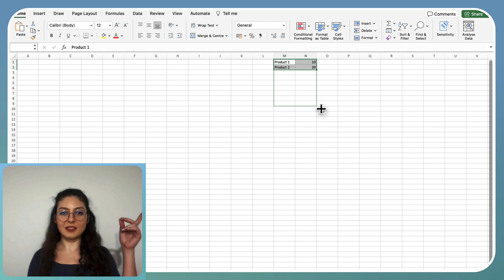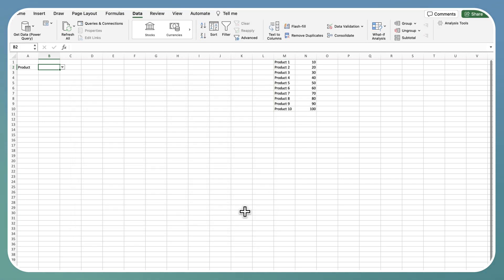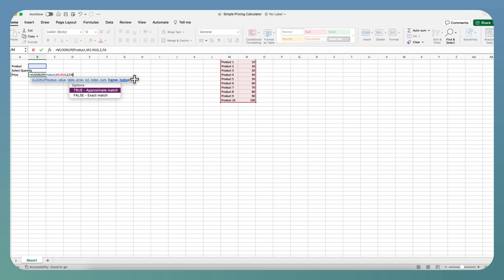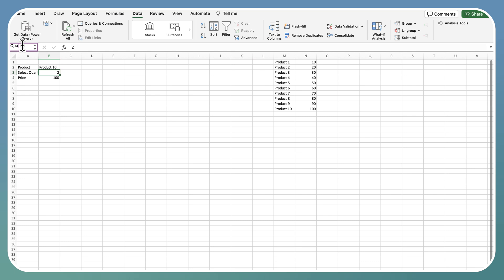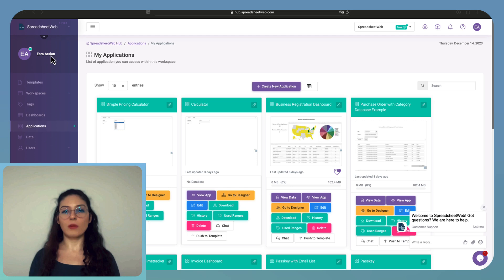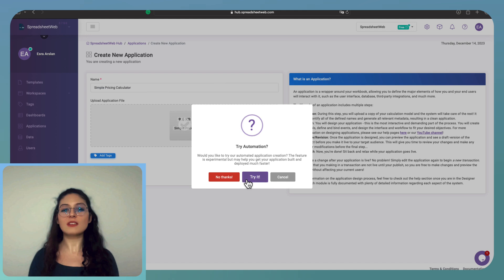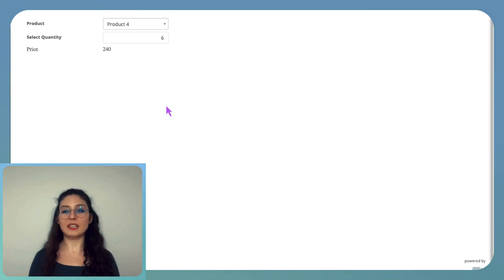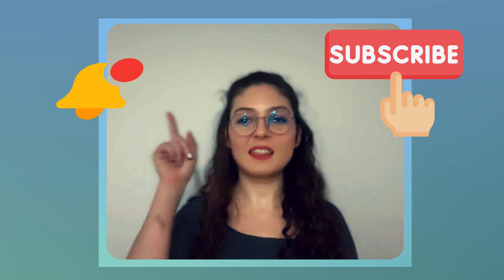How to Build Online Calculators with No Code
SpreadsheetWeb offers a unique and cost-effective solution for creating online calculators, enabling businesses to convert Excel spreadsheets into interactive web applications. This approach is particularly advantageous for those without programming knowledge. By simply embedding Excel’s powerful calculation logic into SpreadsheetWeb, users can easily develop a variety of online calculators, from simple budgeting and financial calculators to more complex engineering and scientific calculation tools. This approach not only streamlines the development process but also ensures that the resulting online calculators are robust, reliable, and easily updatable.

Sign up for SpreadsheetWeb - it's free and always will be. Start using the app right away once you've created your account